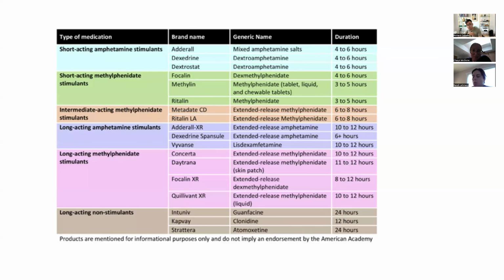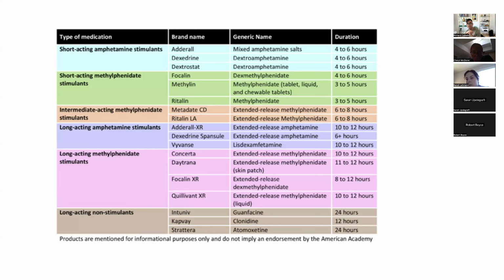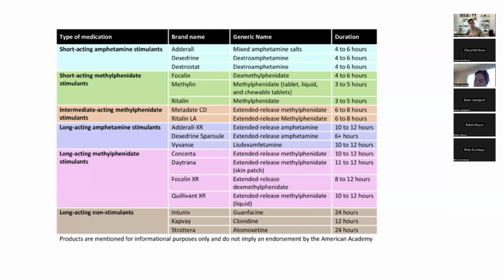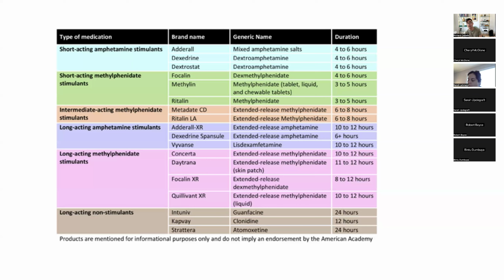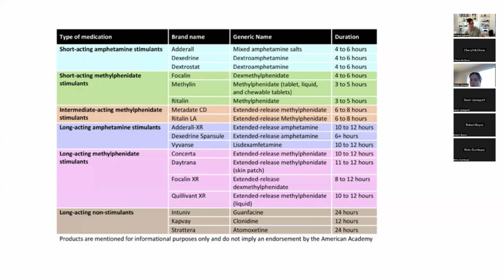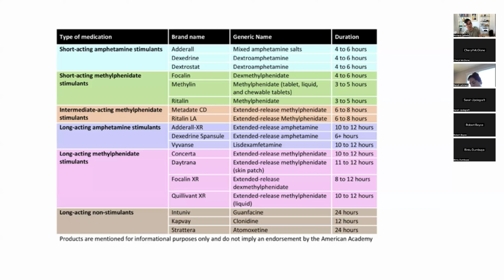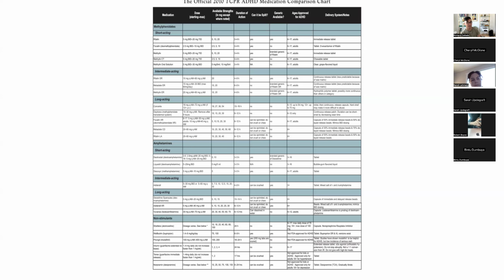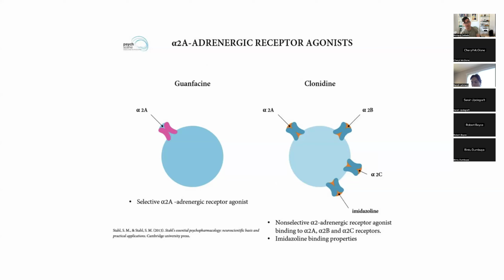Summer 2024 ADHD lecture